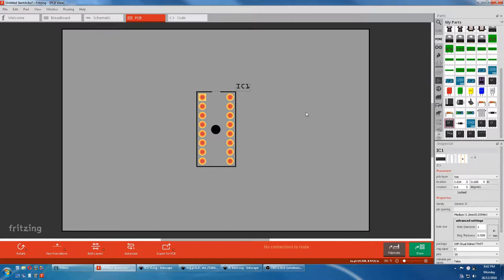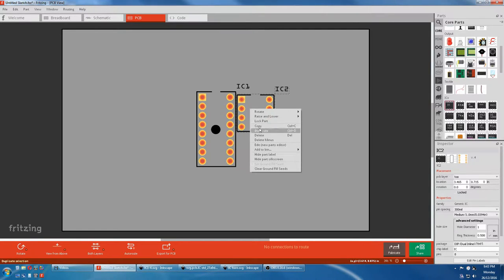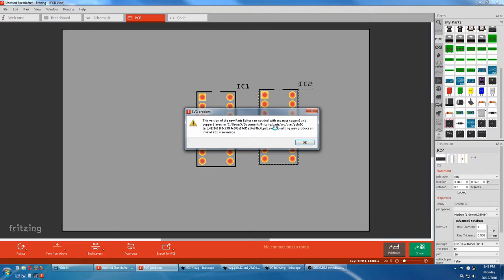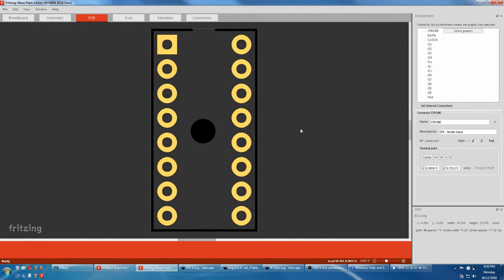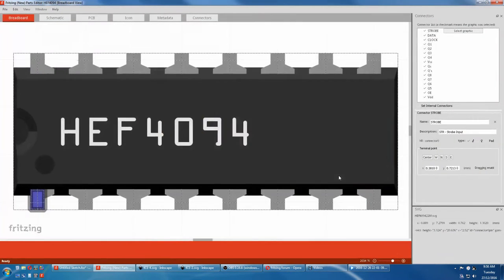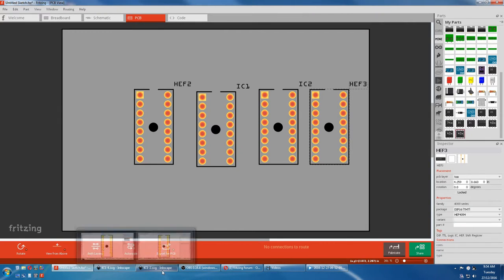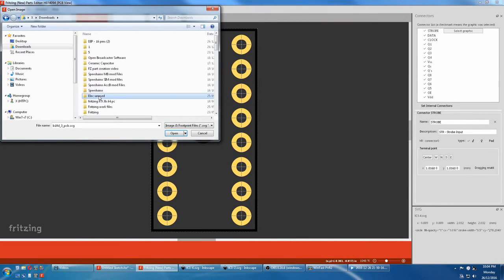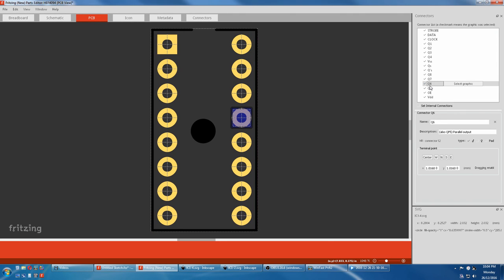Fritzing Part Creation - Chapter5.5 - PCB View Addendum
Addendum that covers pin contact size, Fritzing Edit problem, and auto pin assignment in Fritzing.

Use 1080p HD fullscreen to see details clearly - use gear symbol bottom right -.
Recorded slowly for older people, so select a higher speed if it's too slow.

0:00 Overview
0:11 Correction to the correct THT hole size
0:34 Generic IC was faulty, so redoing it with a good IC
2:45 Auto pin allocation - using "pin" auto assignment